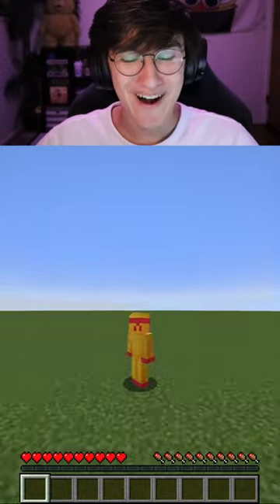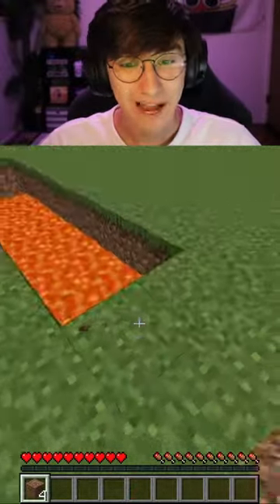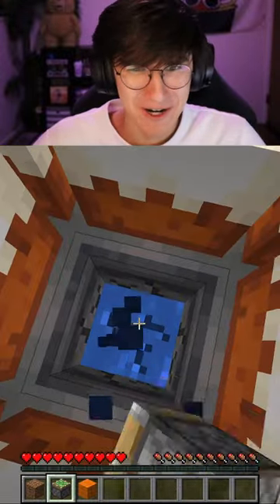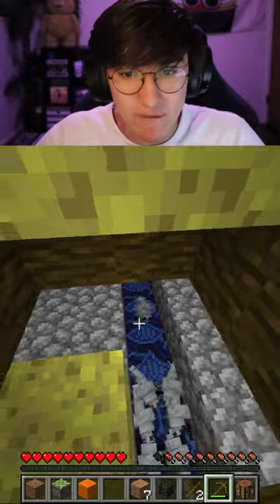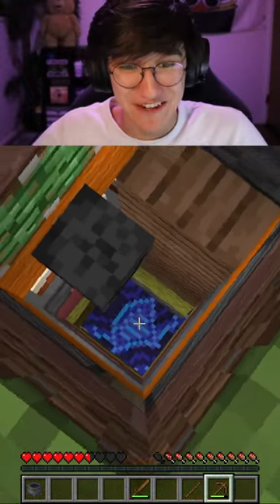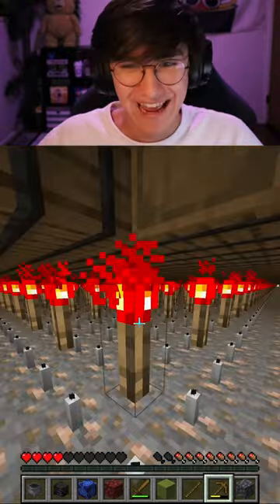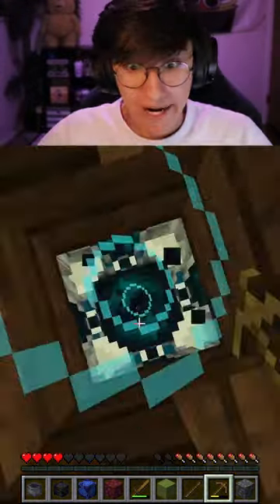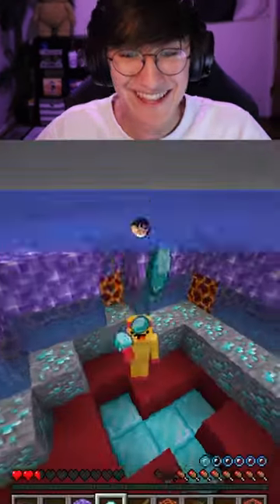Minecraft, But Each Layer Is Random 😳